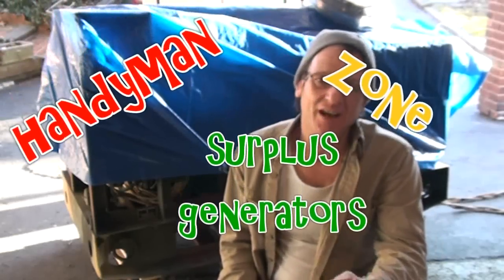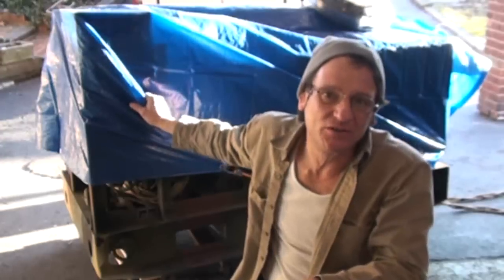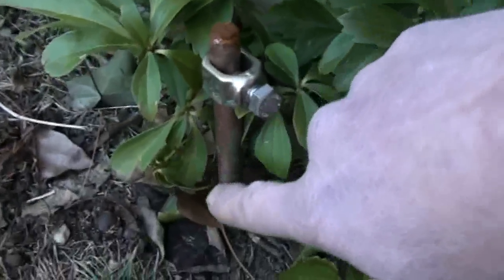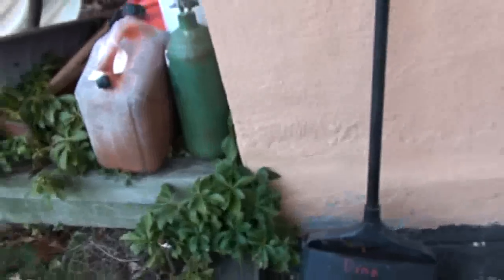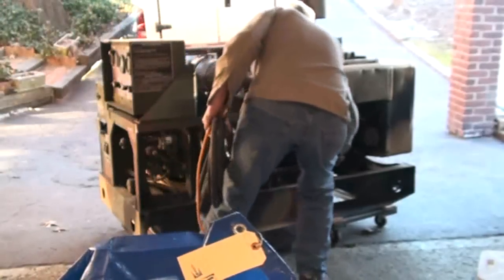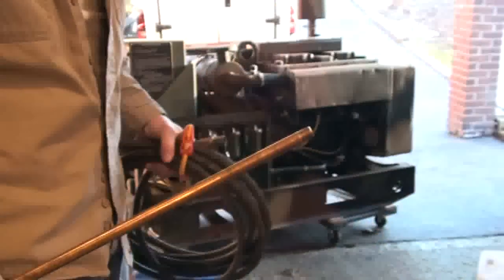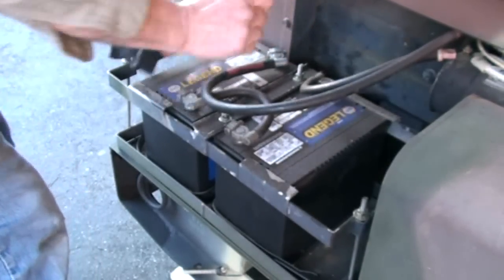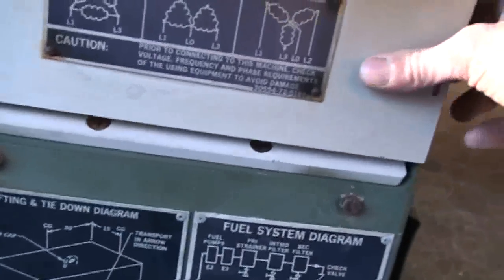MEP-003 surplus military generator review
MEP-003 surplus military generators. diesel surplus generator from the army,marines armed forces.
this one from green mountain generators that is google-able